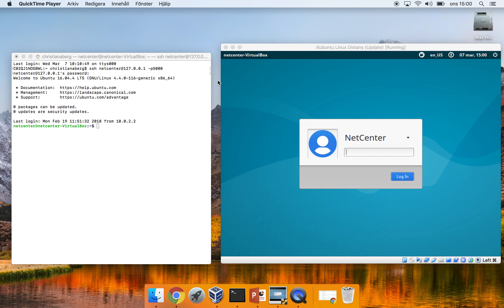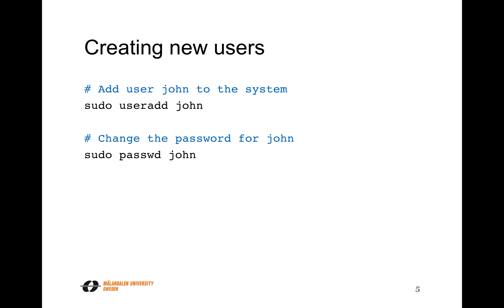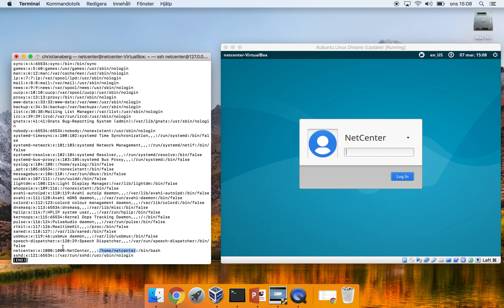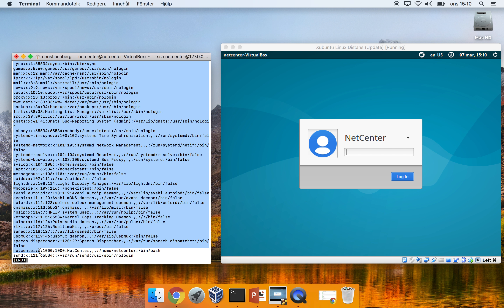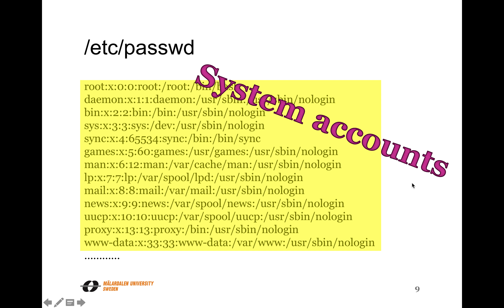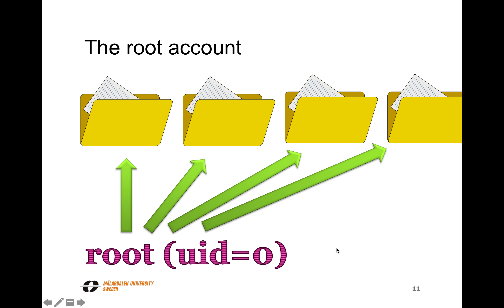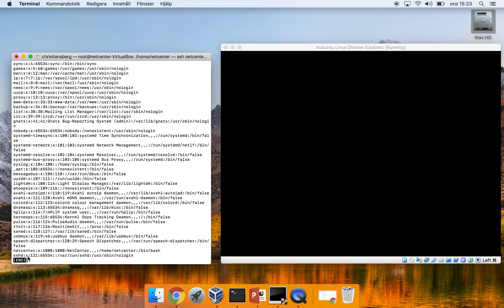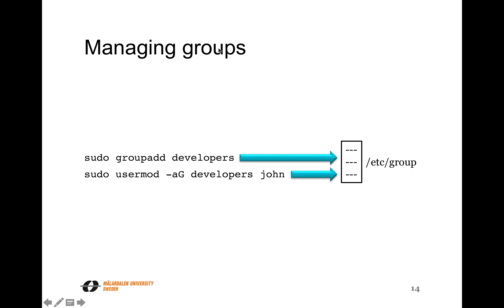What are users and groups?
Module for the Linux operating system and development environment, distance course